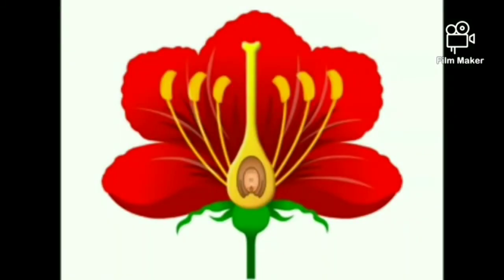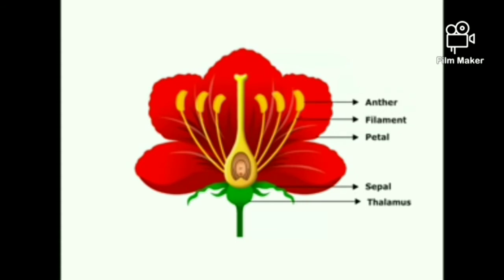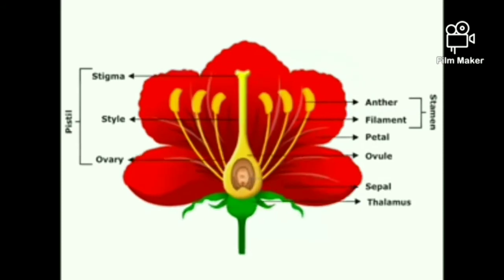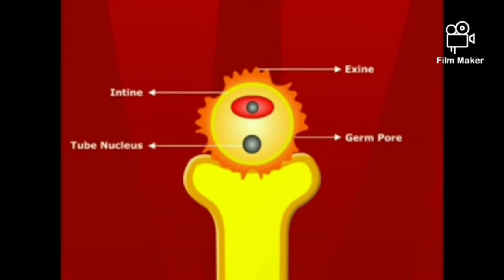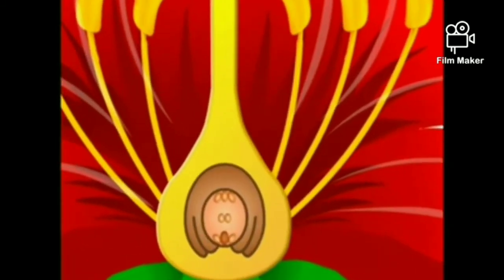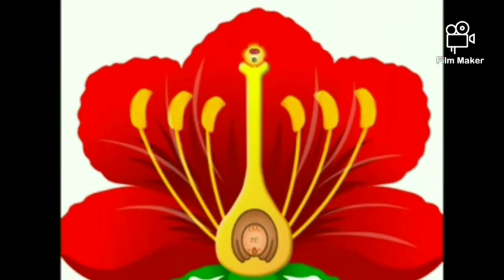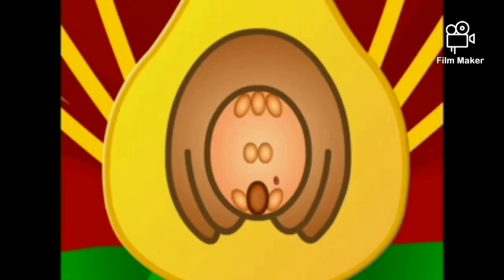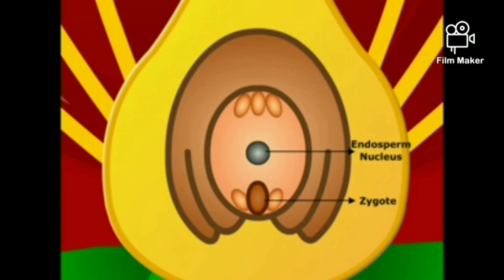Double fertilization in flowering plants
In this video you able to understand the events of fertilization

how pollen tube forms

how male gametes fusess the egg and polar nuclei

what is triple fusion

what is synergids?